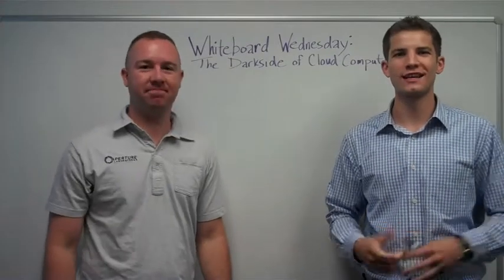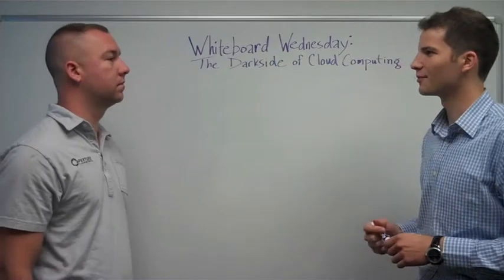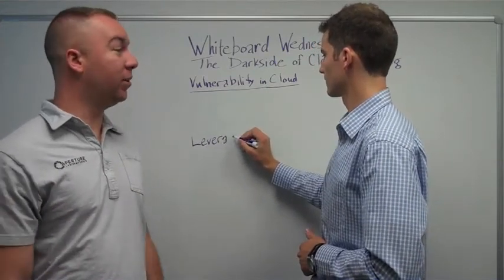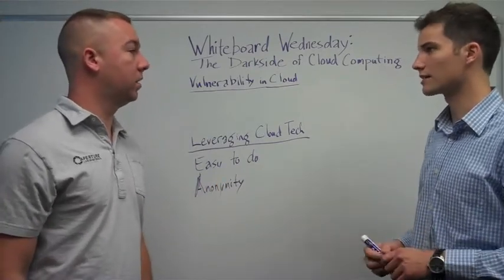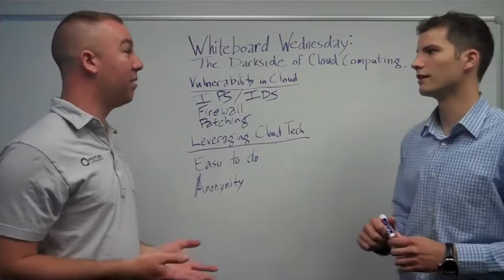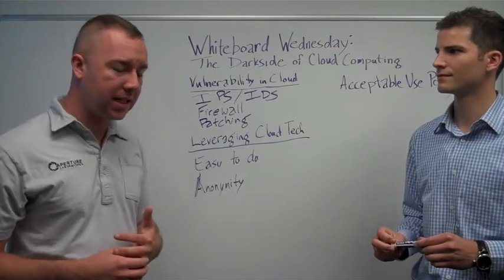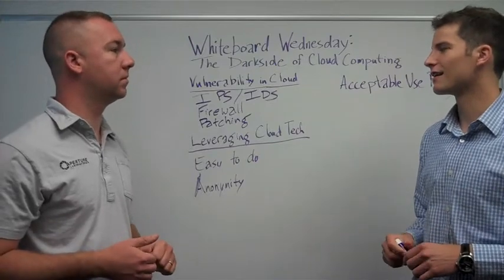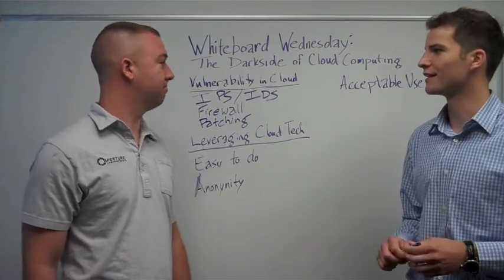The Darkside of Cloud Computing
You've probably heard about cloud hacking, EC2 spamming, and other malicious uses for cloud computing like malware. Learn more about these downfalls of the cloud and how you can mitigate your risk with things like IPS, IDS, Firewalls, and Acceptable Use Policies